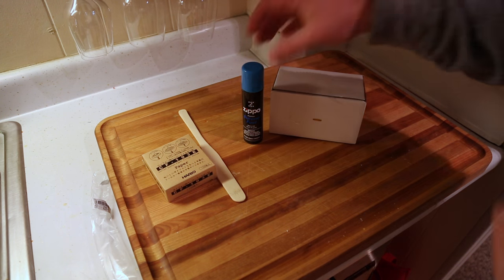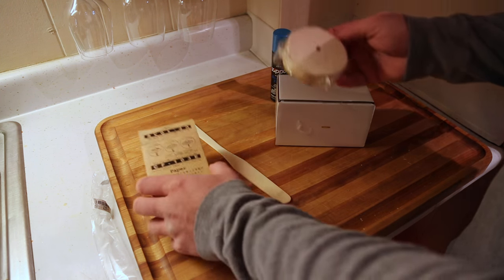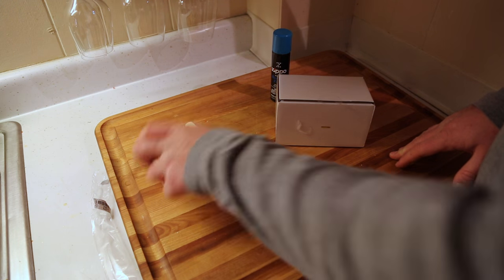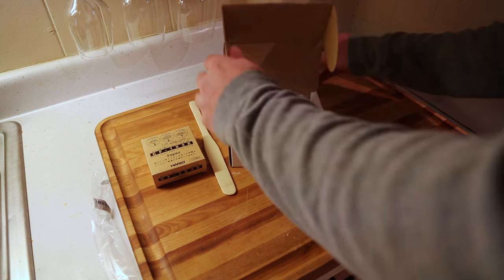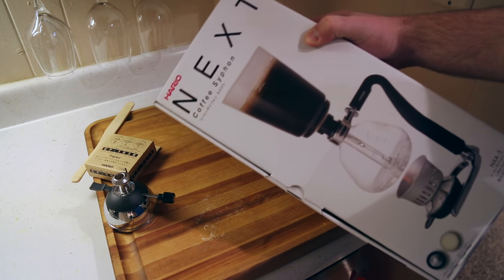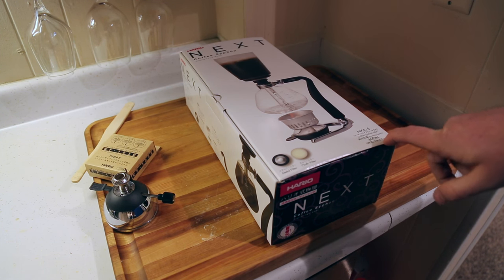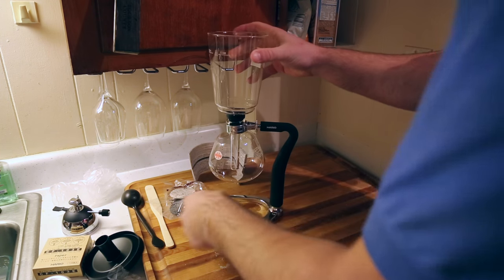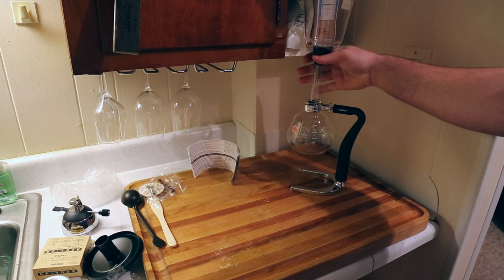Unboxing - Hario NXA-5 "Next" 5-Cup Syphon & Yama Mini Butane Burner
Unboxing the required gear to brew Syphon coffee @ Home

Hario NXA-5 "Next" 5-Cup Syphon Coffee Make
Yama Mini Butane Burner for Tabletop Siphons
Hario Siphon Bamboo Coffee Maker Stir Stick Syphon BA-15
1 X (50 Pcs Filter Paper) Mn Filter for Hario Siphon
1 X Paper Filter for Hario Siphon Exposed OnlyCf-103e(100 Sheets)
Butane or Denatured Alcohol

Quite easy. Enjoy!